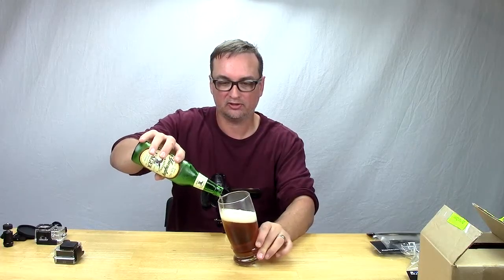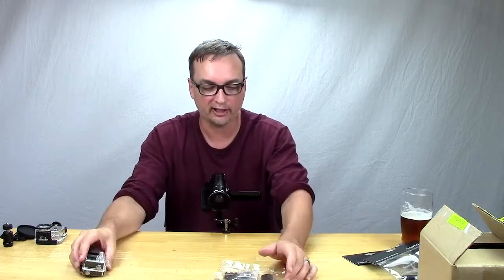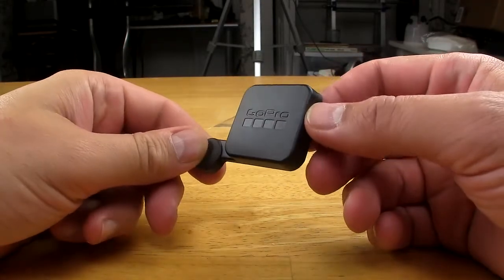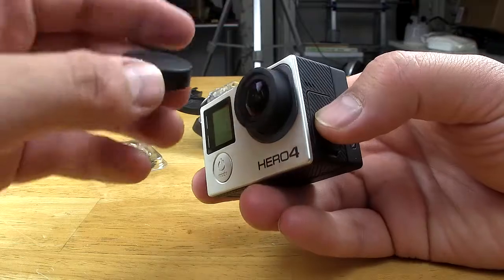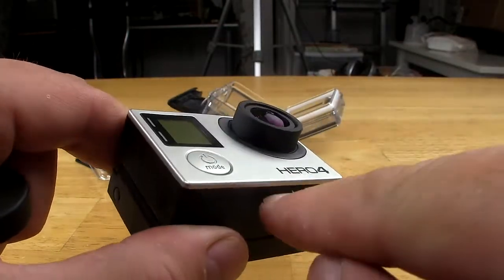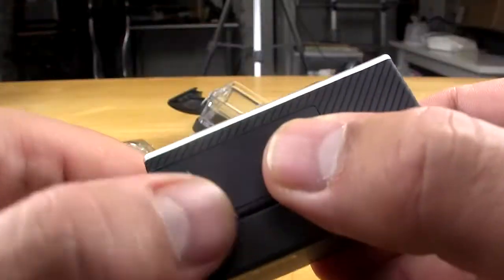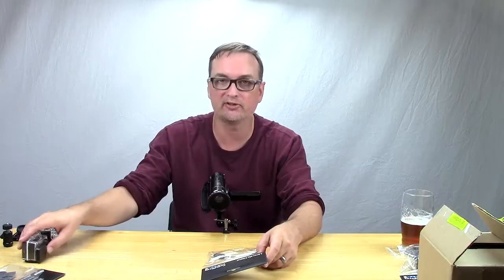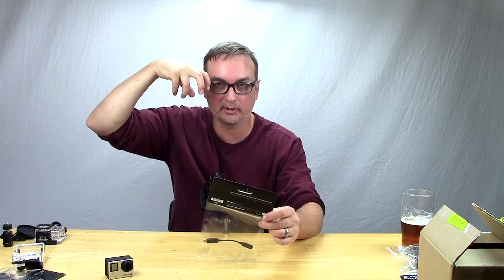GoPro Lens Covers, Cases n More - DSLRnerd.com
I got a few accessories in for my Hero 4 Bk including the official lens covers, the mic adapter and I discuss cases.